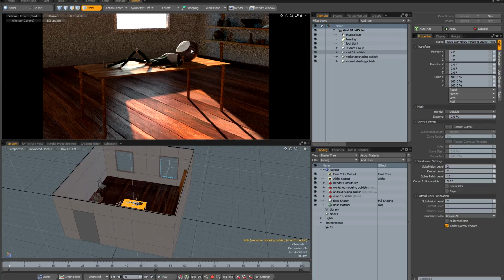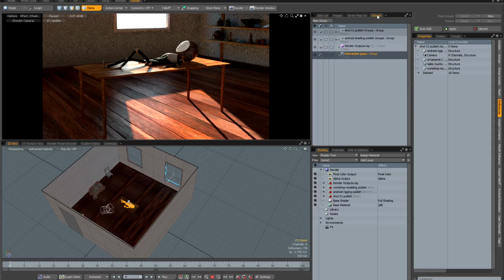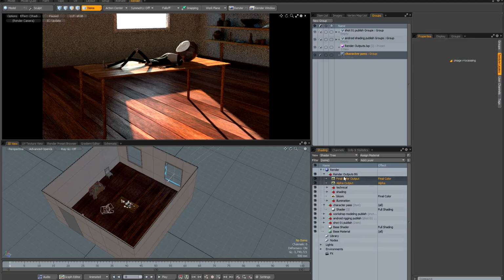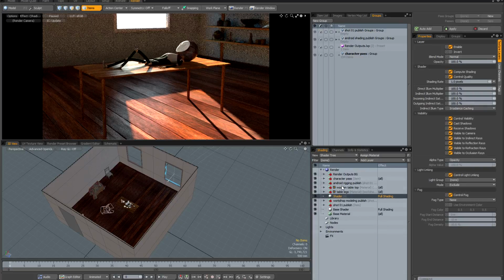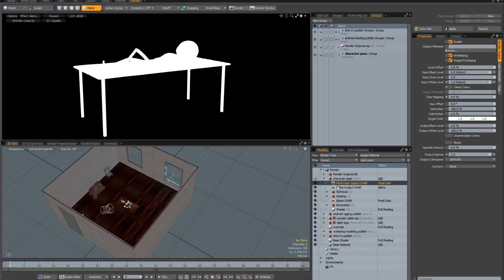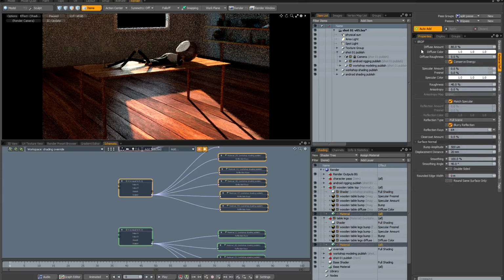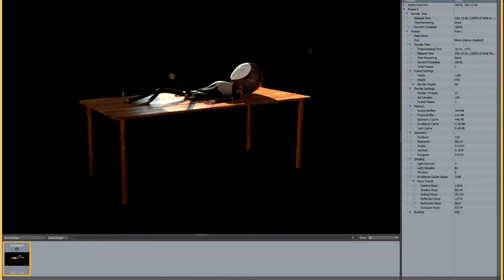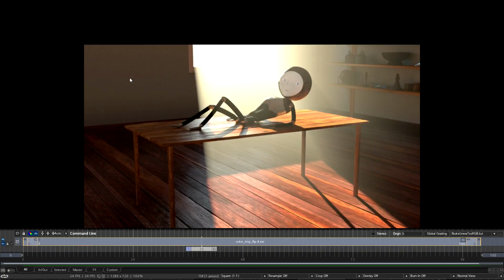02 Shot1 Passes